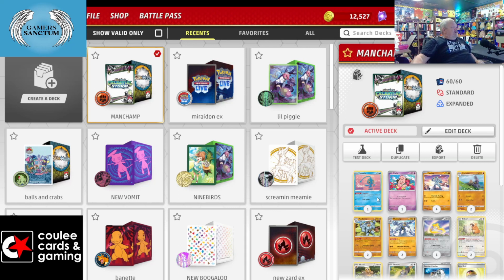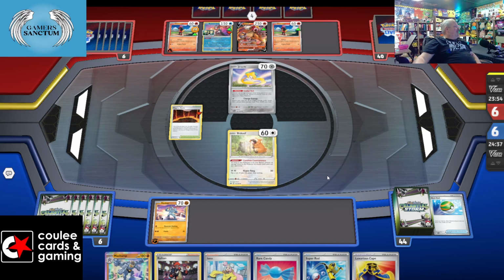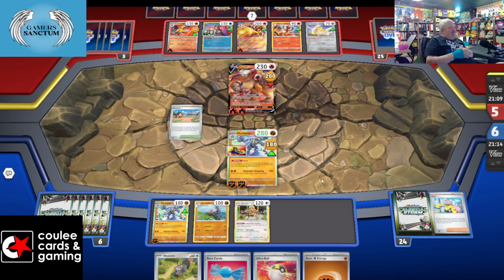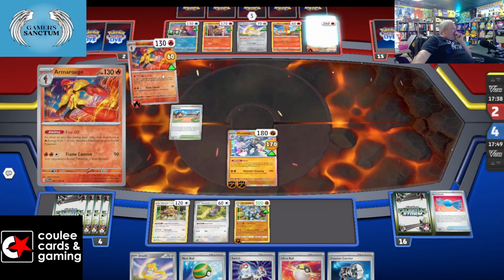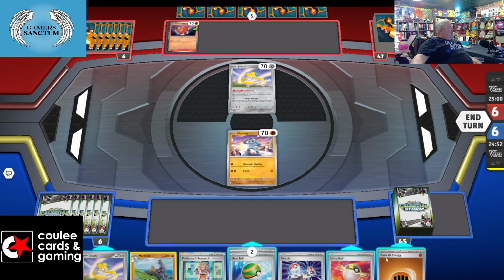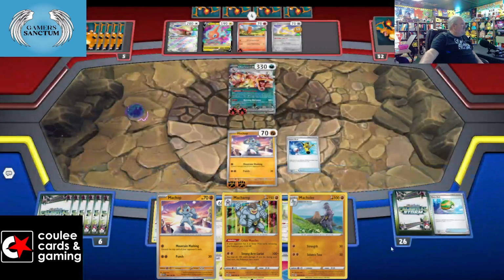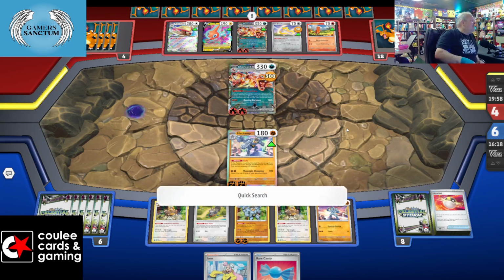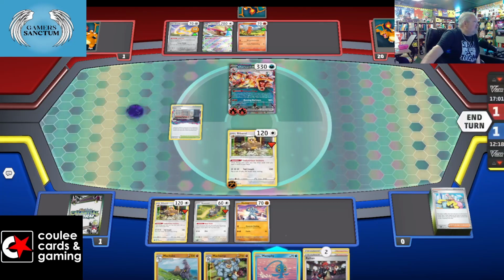back on the ptcgl ladder with Machamp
second round of Machamp.  hopefully it goes better than the first.